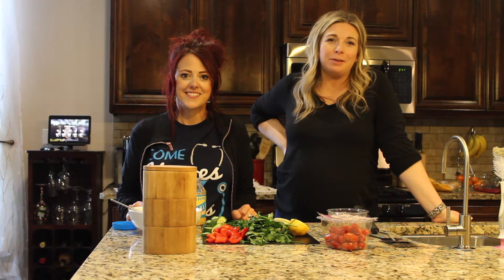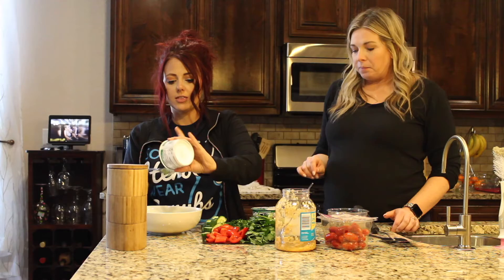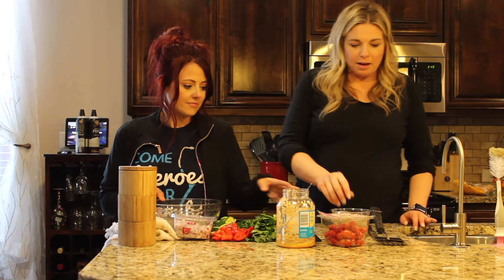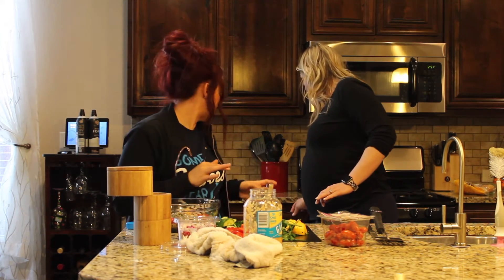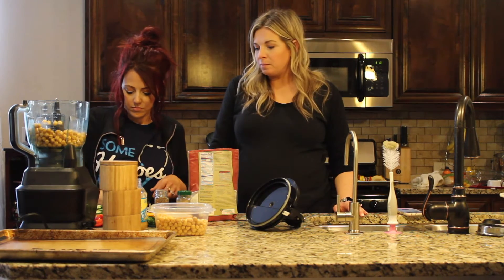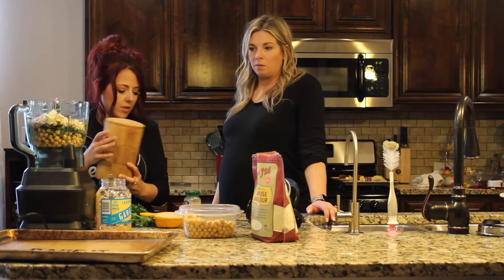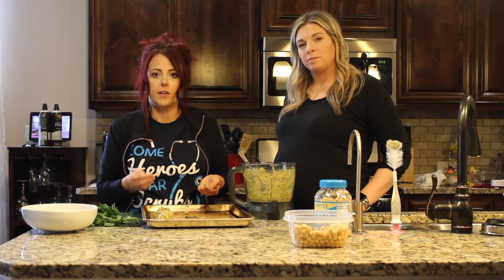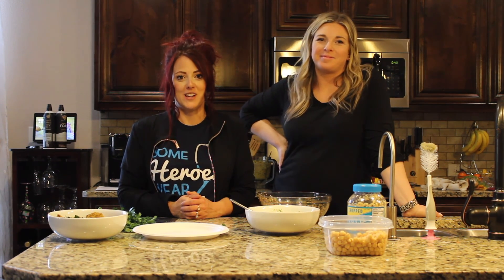Mediterranean Cooking Demo